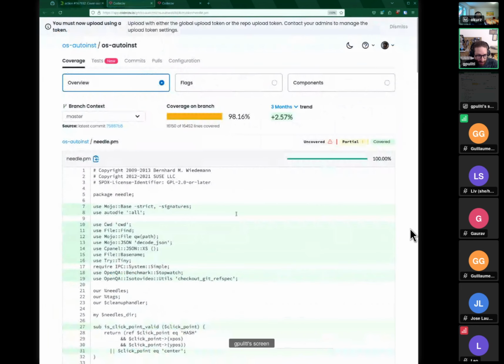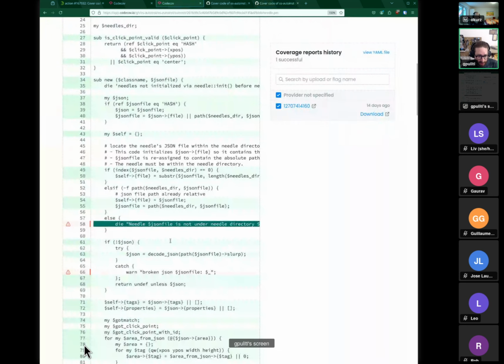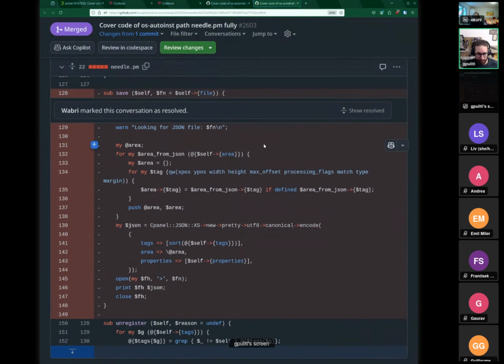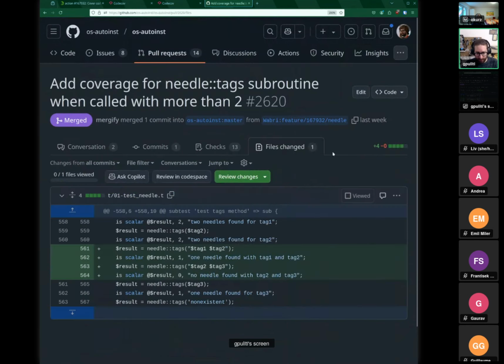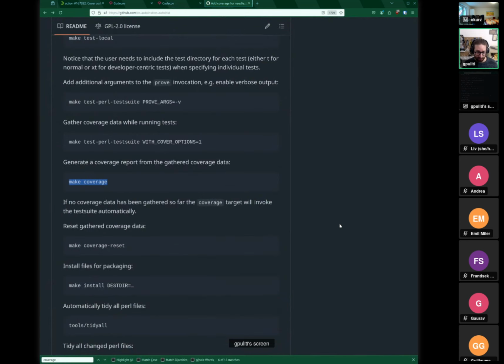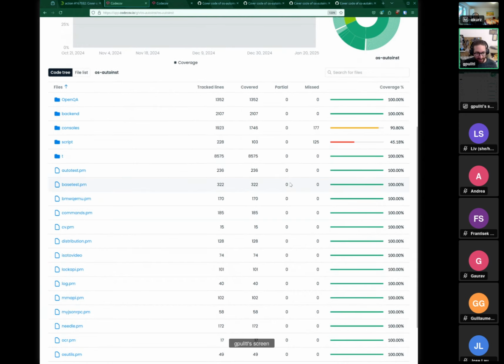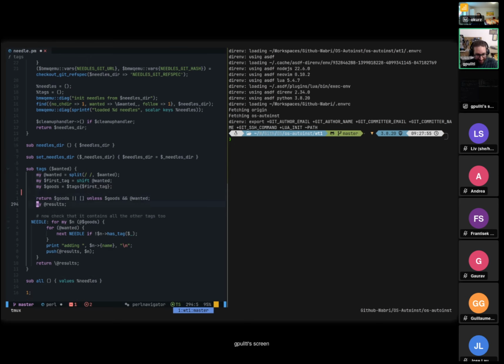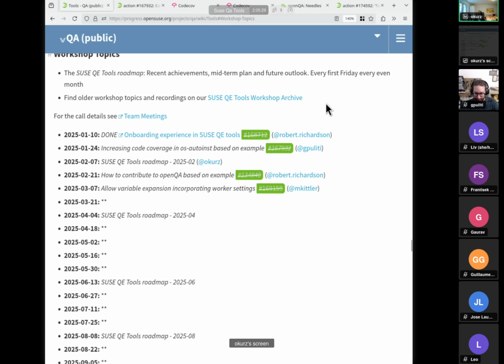SUSE QE Tools workshop - Increasing code coverage in os autoinst based on exam